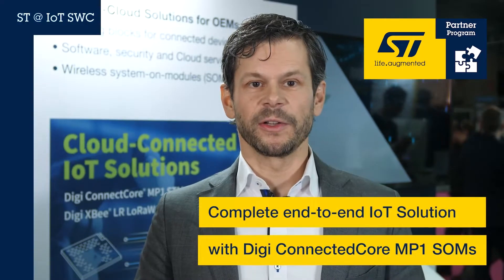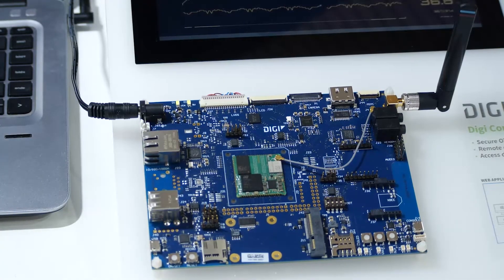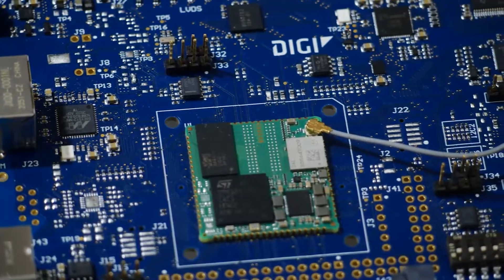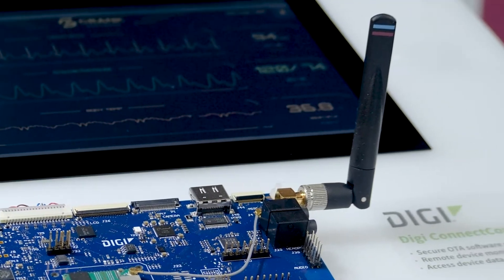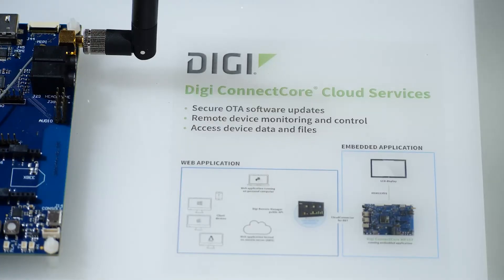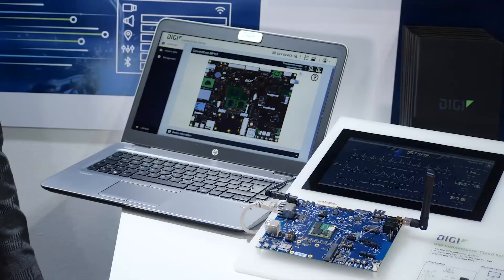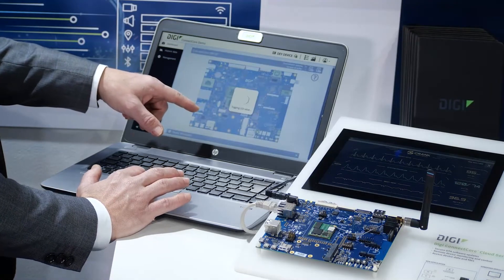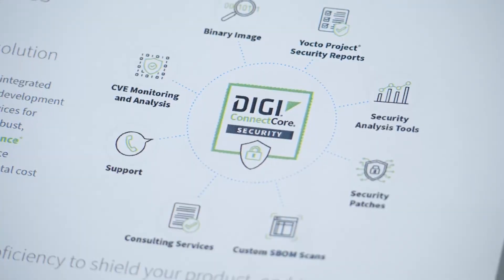Live Demo – Complete Industrial IoT Development Solution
OEMs are challenged today to rapidly build connected products with robust wireless connectivity — and get to market fast. Another critical challenge is the ability to fully manage and update the firmware of deployed products.

In this live demo from the IoT Solutions World Congress show, Andreas Burghart demonstrates the Digi ConnectCore® MP1 SOM solution, based on the STMicroelectronics STM32MP1 microprocessor, and describes the complete end-to-end Digi ConnectCore ecosystem that supports rapid development as well as ongoing product lifecycle management.